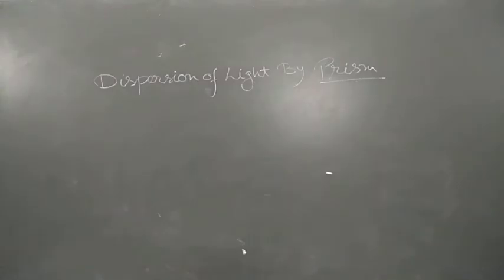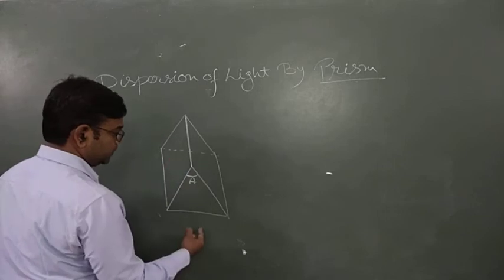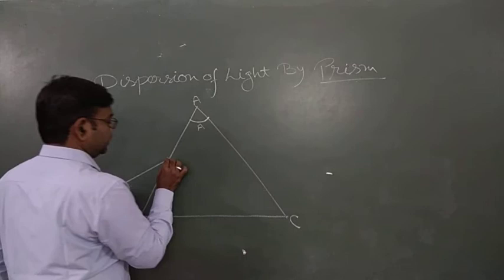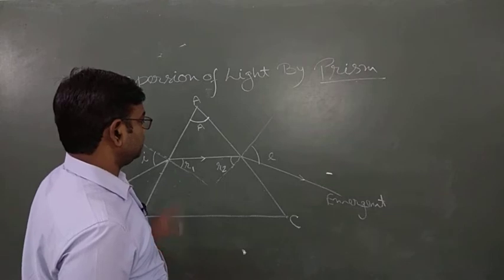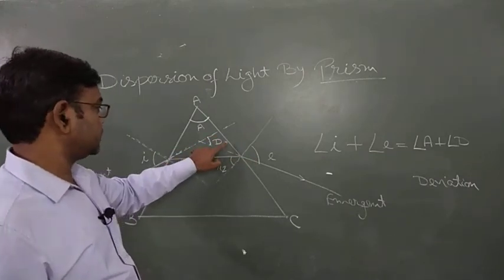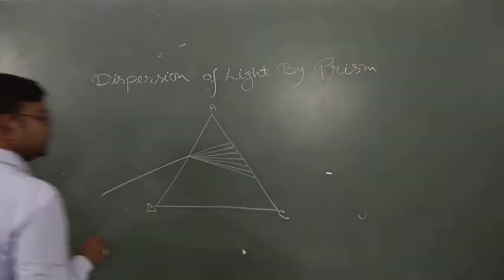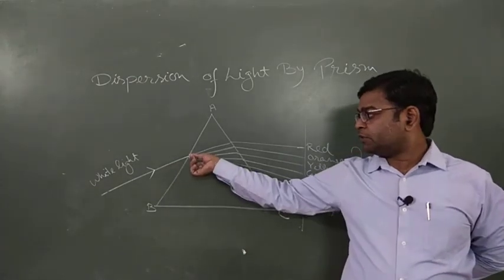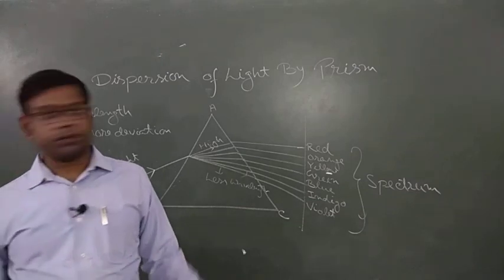Class - 8, Subject - Physics, Light (Part 5)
Refraction of light by prism, Dispersion of light by prism